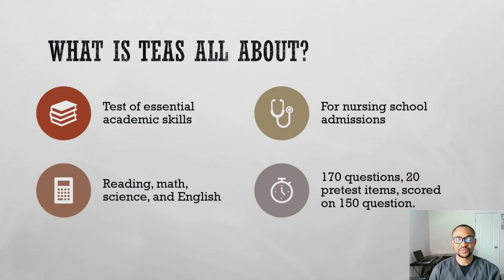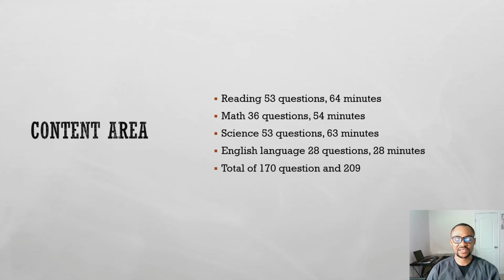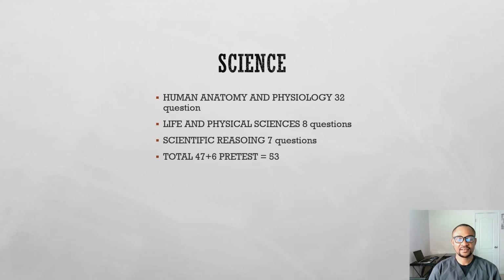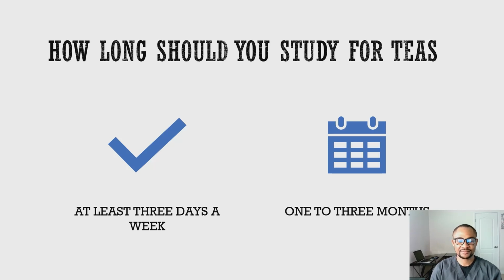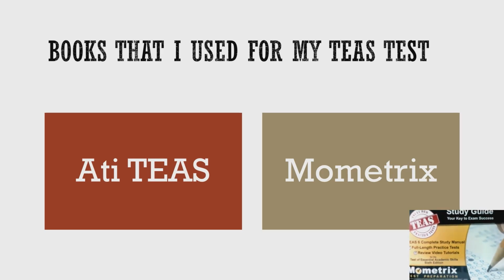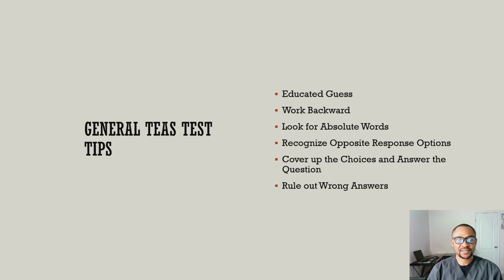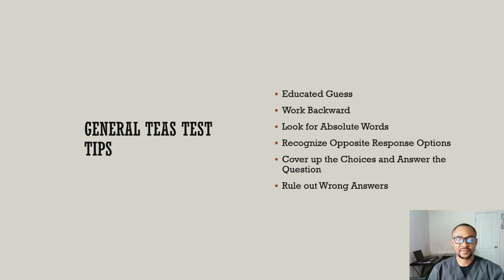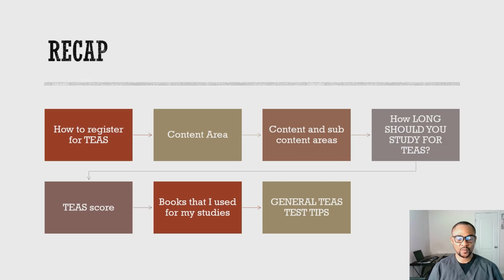Teas Test requirements for nursing school in the us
This video will get you informed about what TEAS is all about, and the best approach to taking the teas test.